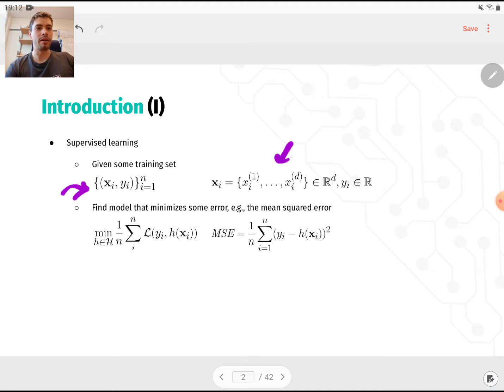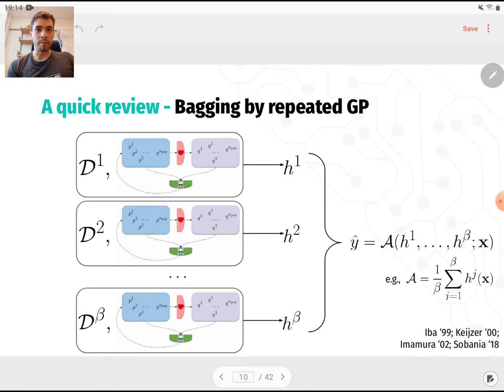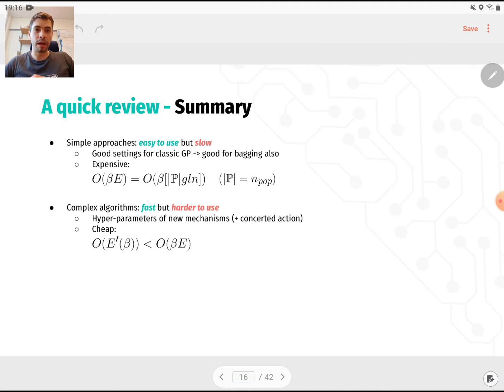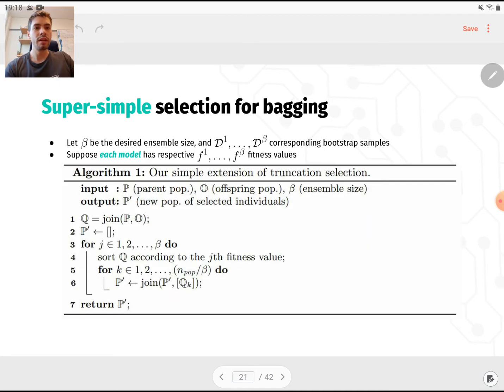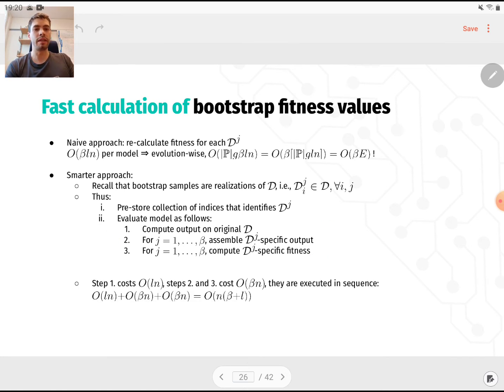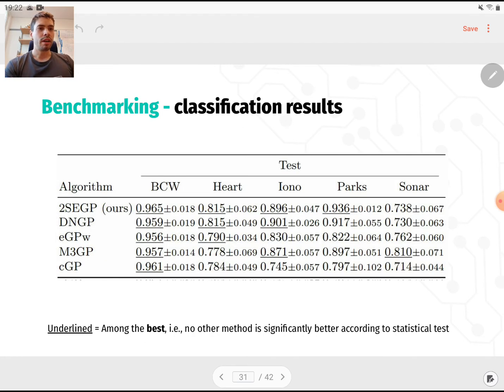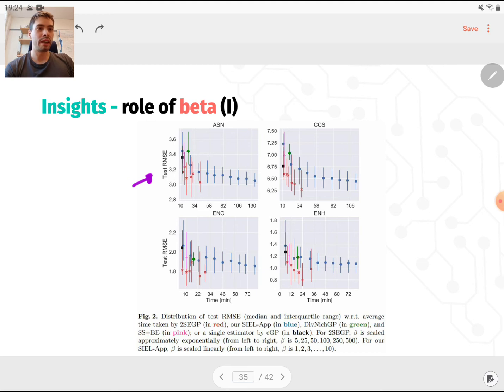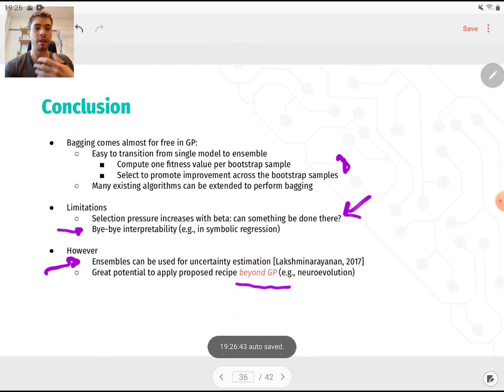GECCO2021 - pap135 - GP - Genetic Programming is Naturally Suited to Evolve Bagging Ensembles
Genetic Programming is Naturally Suited to Evolve Bagging Ensembles (pap135, GP)
Marco Virgolin

Learning ensembles by bagging can substantially improve the generalization performance of low-bias, high-variance estimators, including those evolved by Genetic Programming (GP). To be efficient, modern GP algorithms for evolving (bagging) ensembles typically rely on several (often inter-connected) mechanisms and respective hyper-parameters, ultimately compromising ease of use. In this paper, we provide experimental evidence that such complexity might not be warranted. We show that minor changes to fitness evaluation and selection are sufficient to make a simple and otherwise-traditional GP algorithm evolve ensembles efficiently. The key to our proposal is to exploit the way bagging works to compute, for each individual in the population, multiple fitness values (instead of one) at a cost that is only marginally higher than the one of a normal fitness evaluation. Experimental comparisons on classification and regression tasks taken and reproduced from prior studies show that our algorithm fares very well against state-of-the-art ensemble and non-ensemble GP algorithms. We further provide insights into the proposed approach by (i) scaling the ensemble size, (ii) ablating the changes to selection, (iii) observing the evolvability induced by traditional subtree variation. Code